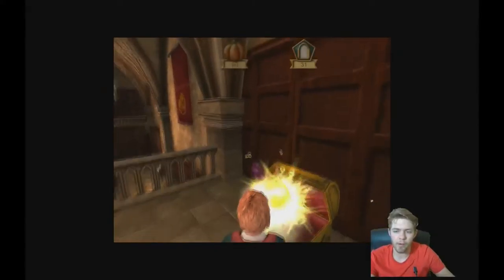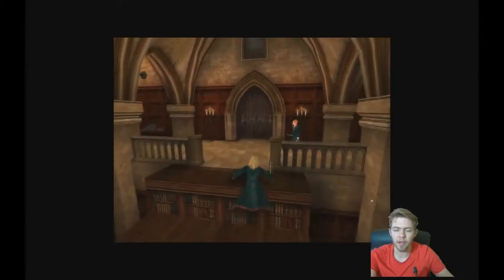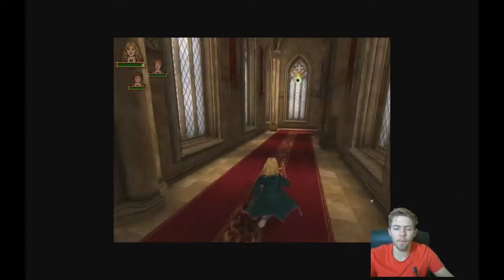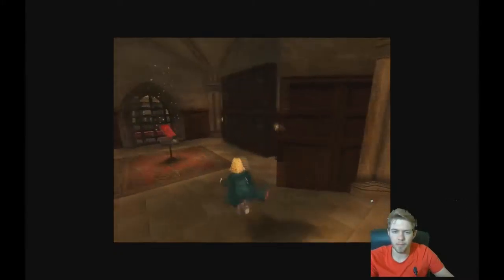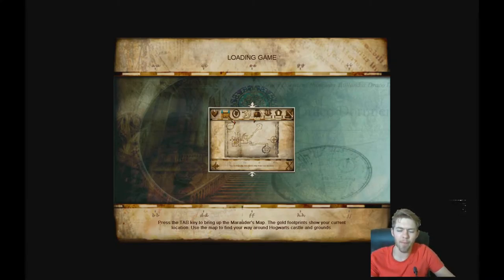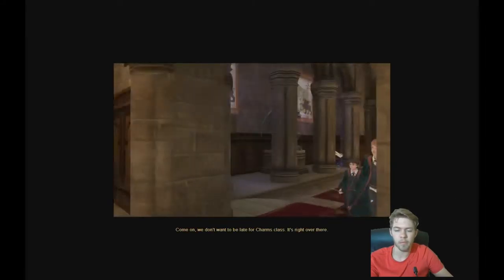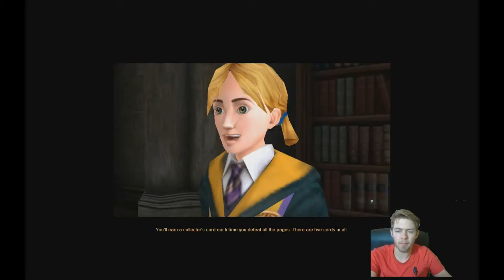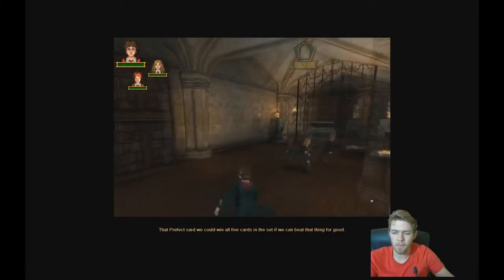Harry Potter and The Prisoner of Azkaban | Episode 9 | The Book